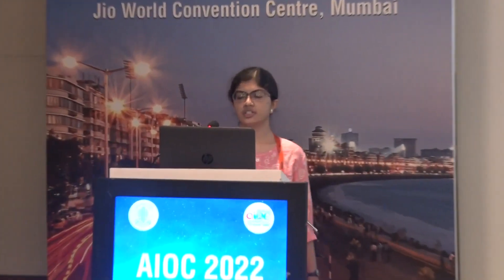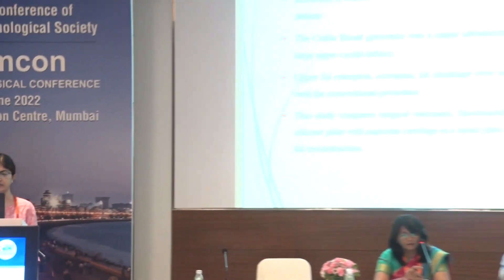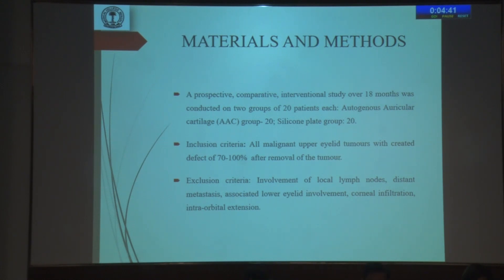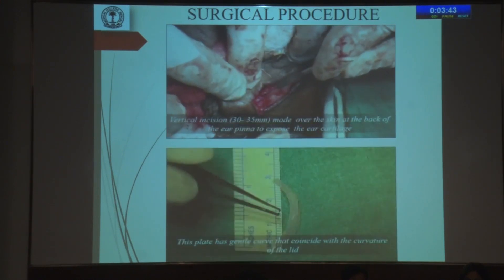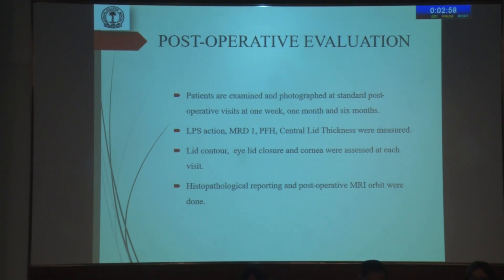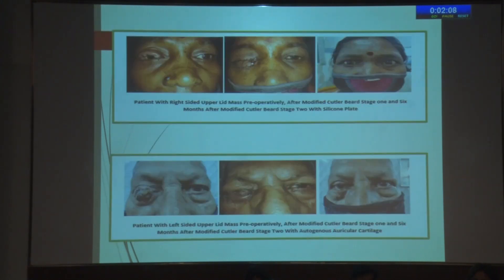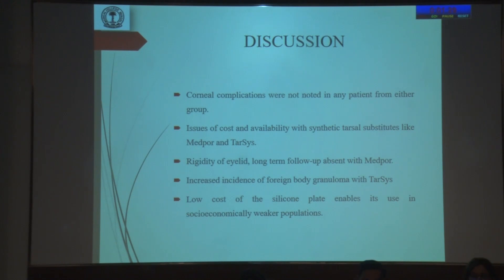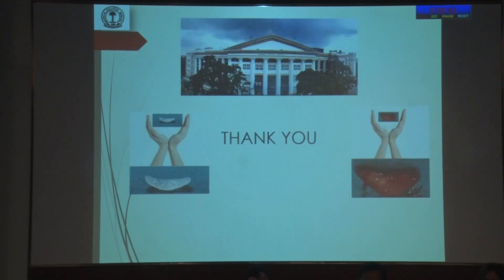AIOC2022 FP297 Orbit I topic Novel Silicone plate VS Auricular Cartilage in Upper Eyelid Reconst